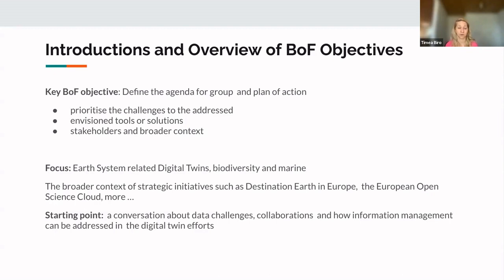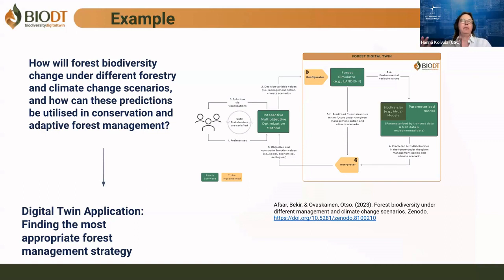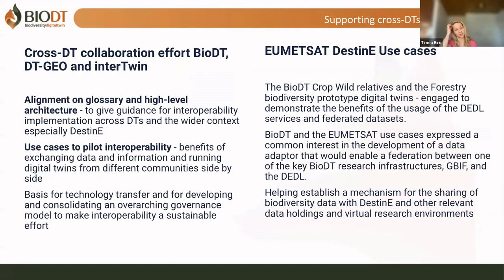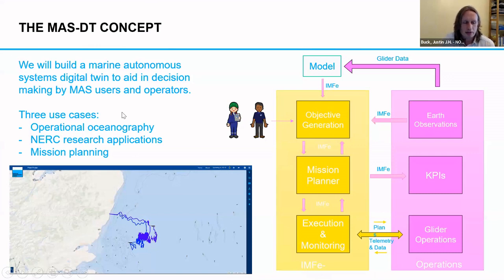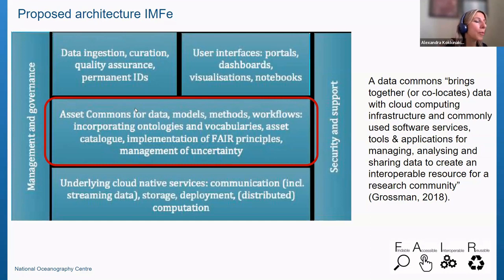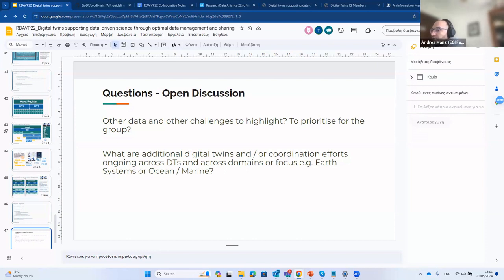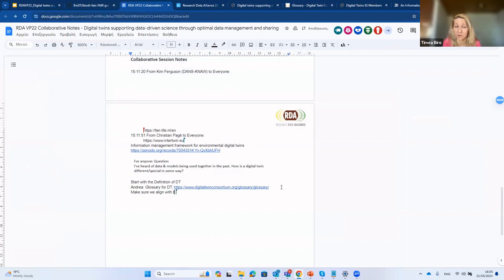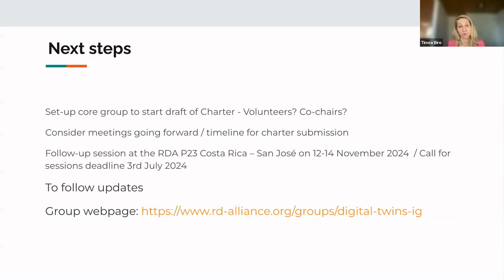BoF - Digital twins supporting data-driven science through optimal data management and sharing